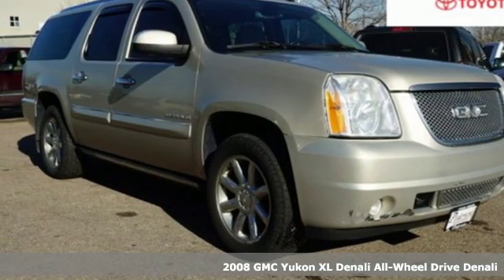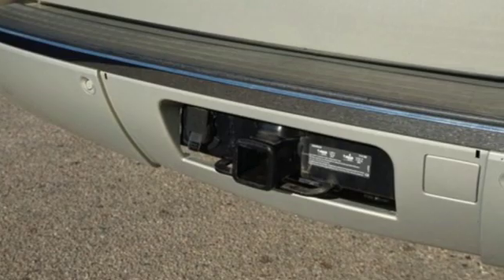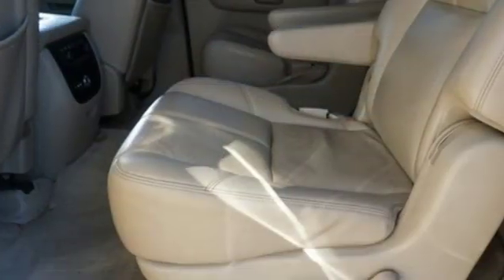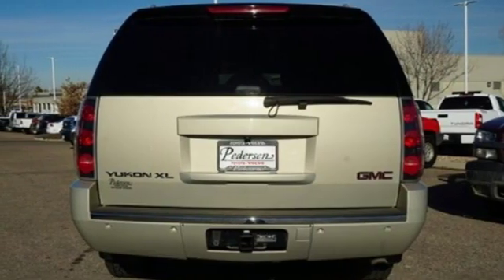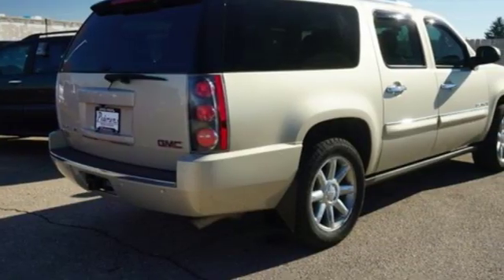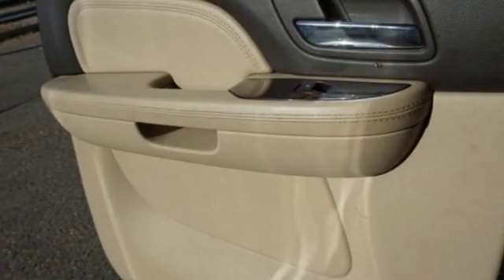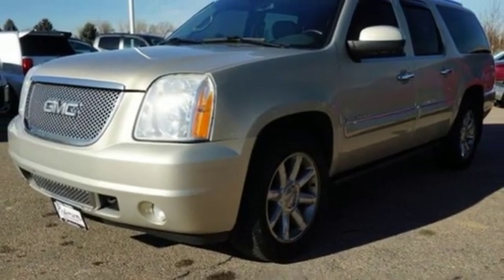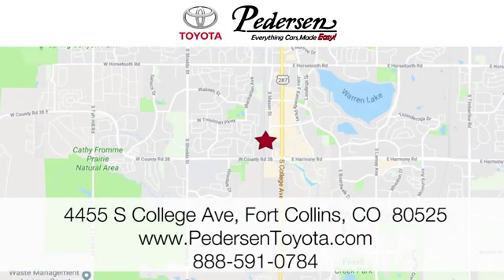Used 2008 GMC Yukon XL Denali Fort Collins Loveland, CO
Year: 2008
Make: GMC
Model: Yukon XL Denali
Trim: Denali
Engine: 8 Cyl. 6.2L
Transmission: Automatic
Color: Gold Mist Metallic
Interior: Cocoa/Light Cashmere
Mileage: 214911
Stock #: K37711
VIN: 1GKFK66898J200907
J HAIL DAMAGE MAKES THIS VEHICLE AN EXCELLENT VALUE.

Address:
4455 S. College Ave